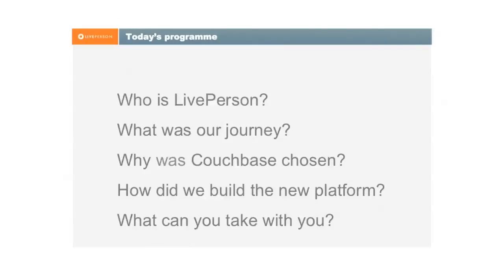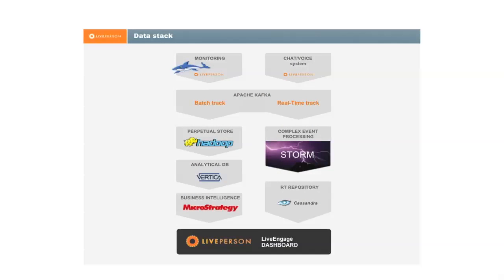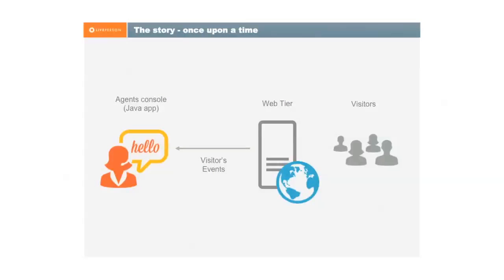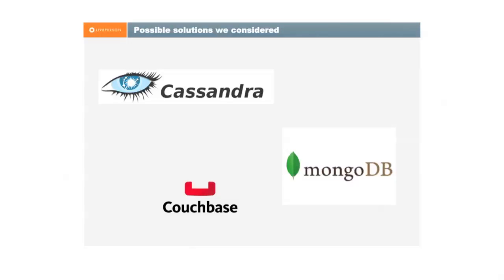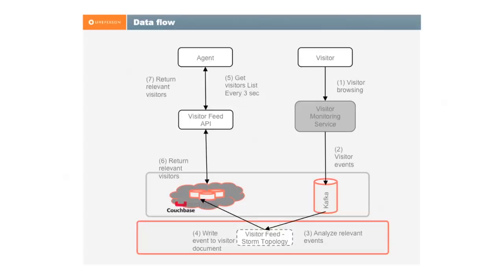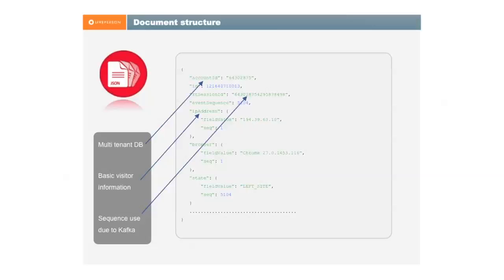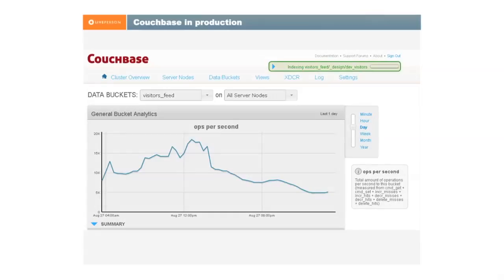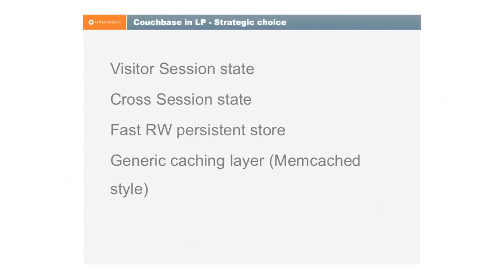Couchbase [SF] 2013: Creating a Real Time Large Scale Analytics Platform with Couchbase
The LivePerson platform enables over 8,500 global businesses to intelligently engage with more than 450 million users a month. In order to get to this scale, LivePerson needed a fast, high throughput infrastructure that would enable them to build a real time analytics and provide insights for their customers. In this session, Ido Shilon will discuss LivePerson's project to re-architect their LiveEngage platform  backend, with a focus on their decision to use NoSQL technologies, the challenges encountered, and the lessons learned.